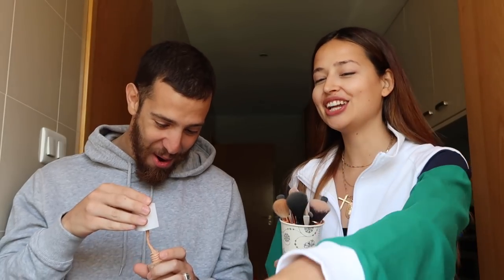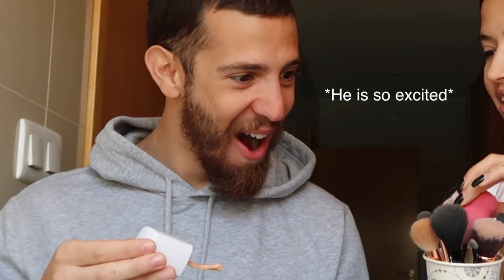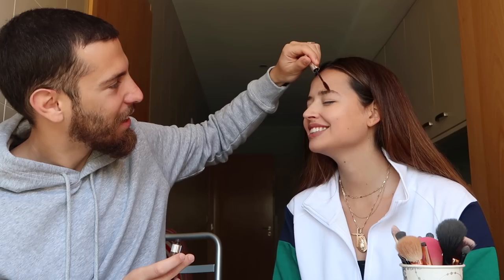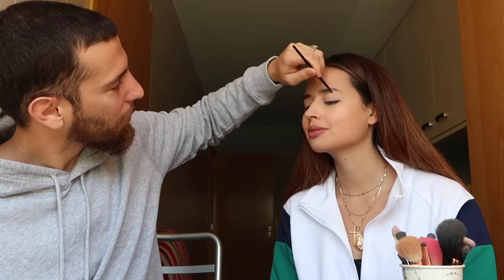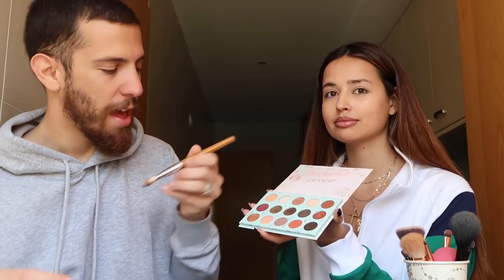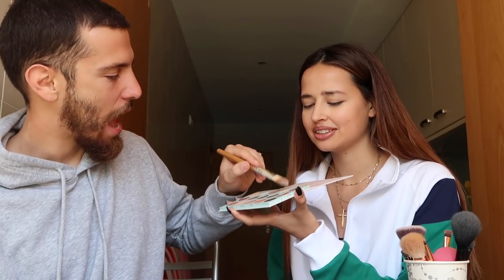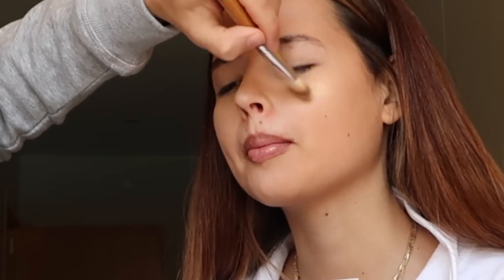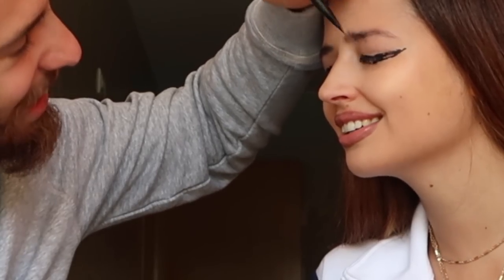MY BOYFRIEND DOES MY MAKEUP!!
You guys! I laughed so hard going this video!
I can't with him xD he's the best!

Go follow his instagram @tutankhamo0n and mine: @irisloveunicorns

Love you x